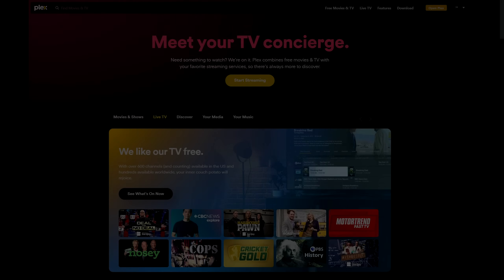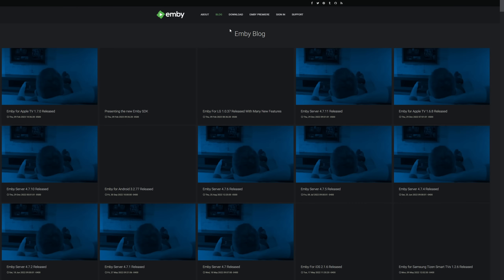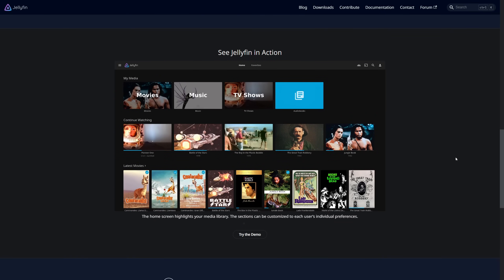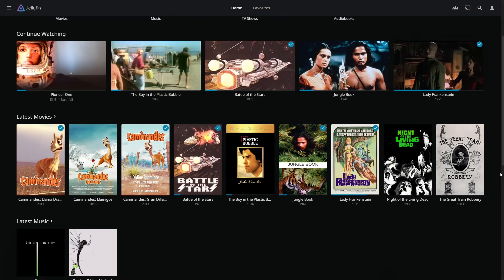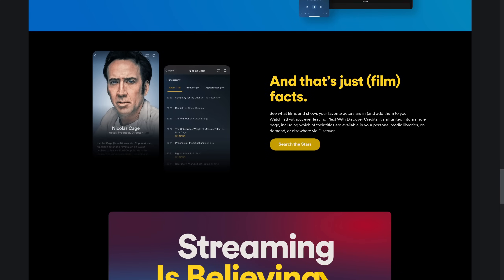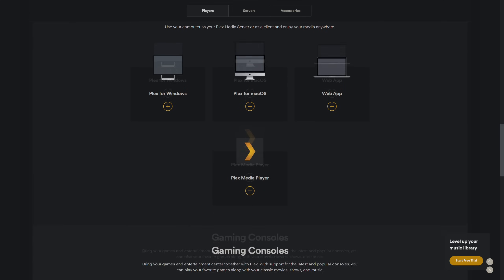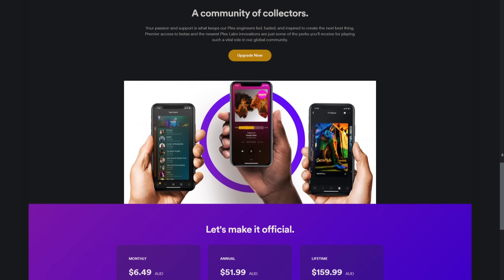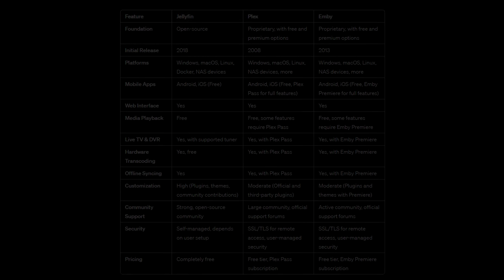Choosing the Best Media Server: Jellyfin, Plex, or Emby?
Dive into the ultimate showdown comparison between the titans of media servers: Jellyfin, Plex, and Emby. From user interface and ease of setup to customization options, security, and pricing – we've got you covered. This comprehensive comparison breaks down everything you need to know for the best media server solution.

Summary Table of Comparisons: See end of video.

Drop your questions or experiences with Jellyfin, Plex, and Emby in the comments below – let's discuss!

🚀 Timestamps:
0:00 Intro
0:37 Foundation and Initial Release
1:21 Mobile Apps and Web Interface
1:50 Media Playback, Live TV & DVR
2:22 Hardware Transcoding and Offline Syncing
2:49 Customization and Community Support
3:14 Security
3:51 Pricing
4:15 User Experience and Accessibility
4:44 Extensibility and Plugin Ecosystem
5:19 Media Management and Advanced Features
5:55 Remote Access and Sharing
6:26 Future Prospects and Community Engagement
7:13 Summary